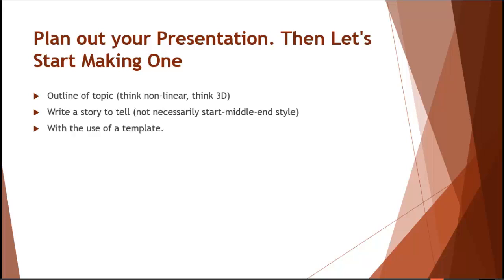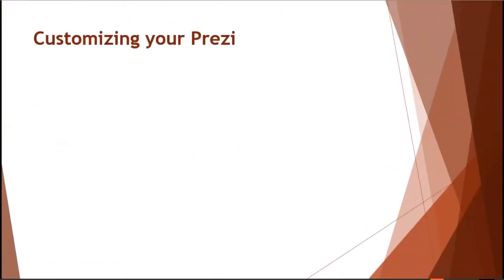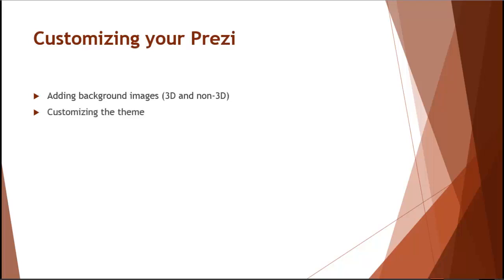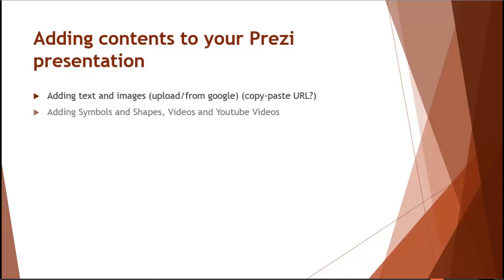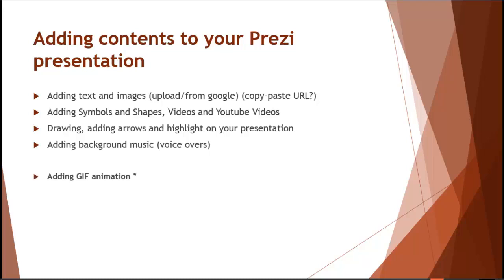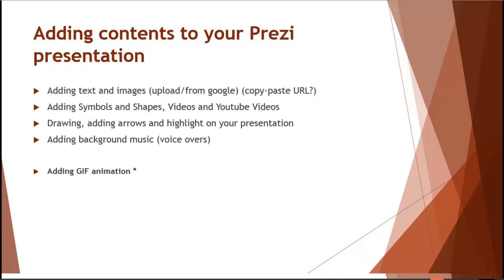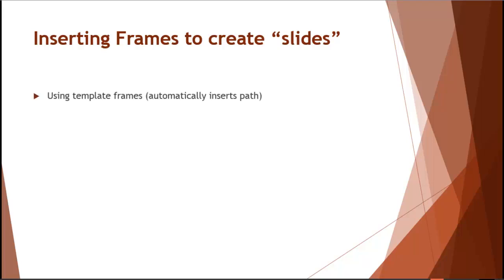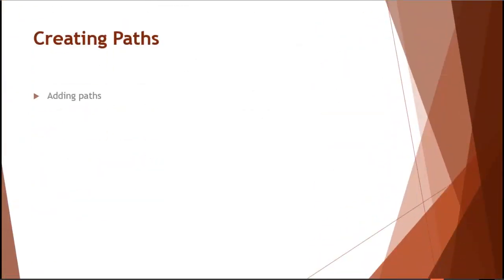Introduction to Prezi Presentation (Part 01)